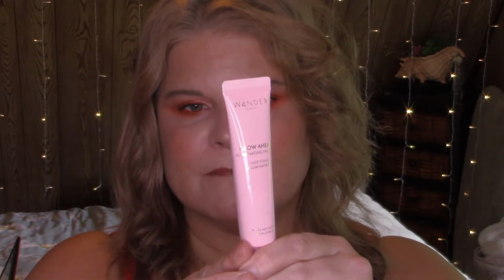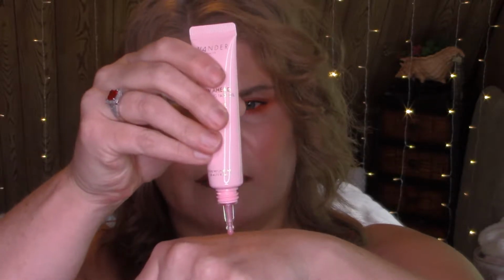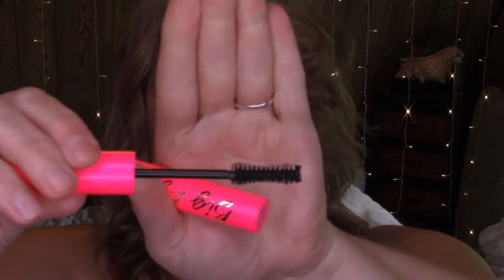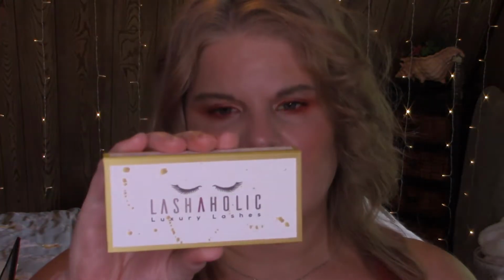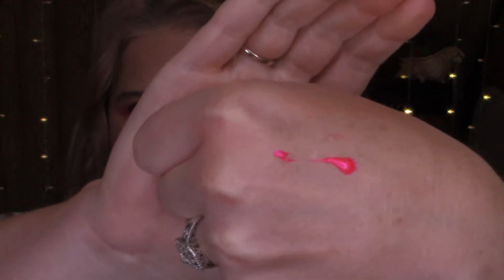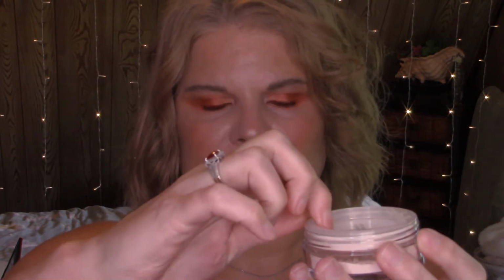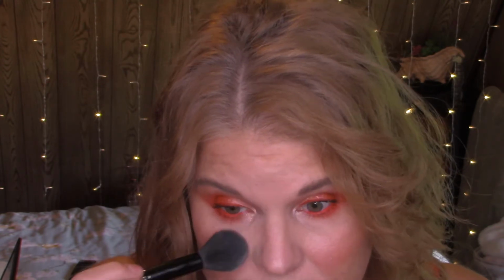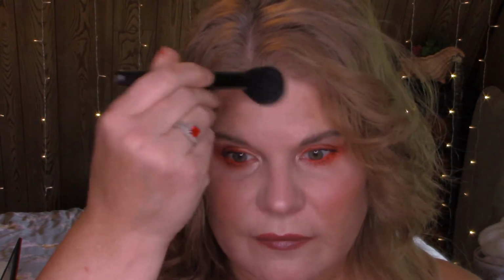August Boxycharm Unboxing!! Keep Or Quit?!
Hello, loves. This is late, but as you know, I've been going through it lately.  I hope you enjoy the unboxing.  The deets for the makeup look are listed in the description box. It means the world to me! Love you! OXOX

Products Used:
$14.98 | Wet N Wild Cucumber Water Drop Primer

$10.50 | Elf Poreless Primer

$7.10 | Loreal True Match Lumi Cushion Foundation in W3

$5.70 | Elf HD Lifting Concealer in Fair

$7.94| Covergirl TruBlend Undercover Concealer in Light Nude

$4.99| Elf HD Under Eye Setting Powder

$6.00 | Elf Contour Palette

$25.00 | Stila Stay All Day Contouring Bronzer in Light (discontinued, sorry, can find on ebay}

$9.99 | Makeup Obsession Committed Face Palette from Target

$13.95 | Physicians Formula The Healthy Powder in LW2

$4.50 | Believe Beauty Makeup Perfecting Setting Spray available at Dollar General

$21.66 | Juvia's Place The Saharan Palette

$10.99 | Colourpop Creme Gel Liner in Venus

$8.00 | Colourpop Liquid Liner in Try Me colourpop.com

$5.87 | Loreal Voluminous Lash Base

$19.99 | Benefit Bad Gal Bang! Mascara

$8.00 | Colourpop Volumizing BFF Mascara in Left On Red colourpop.com

$11.15 | Colourpop Lippie Pencil in Shot Clock

$15.94 | Col-Lab Matte Liquid Lip in Here To Slay

$27.99 | MAC Watermelon Fix+